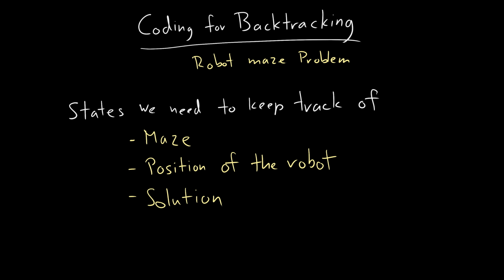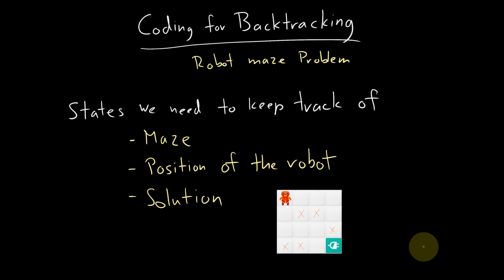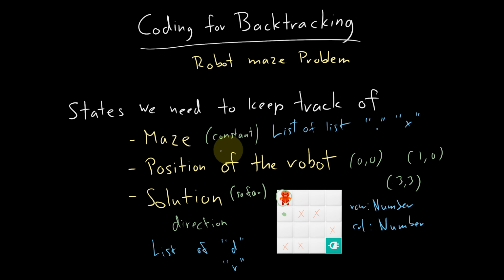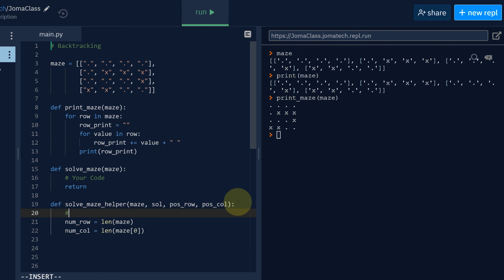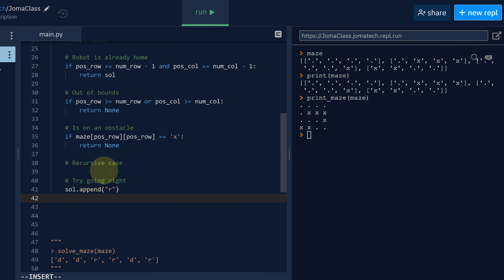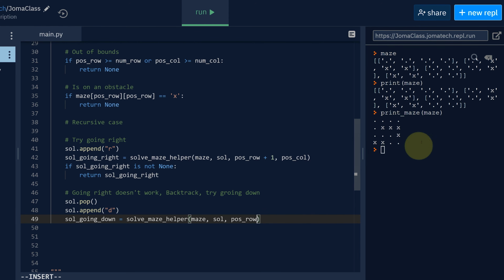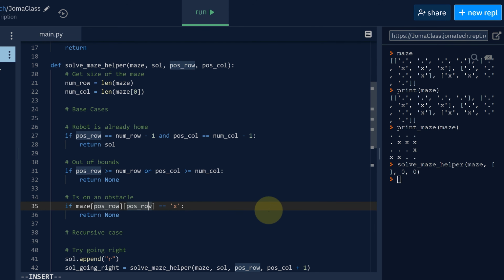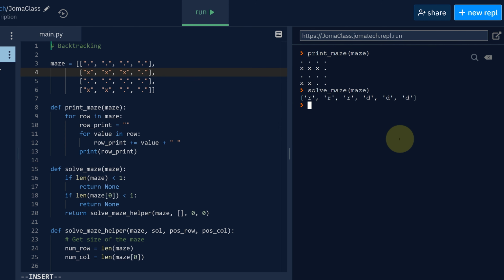Backtracking: Coding The Robot Maze Problem | Programming Fundamentals with Python